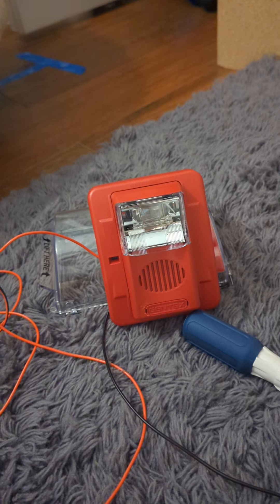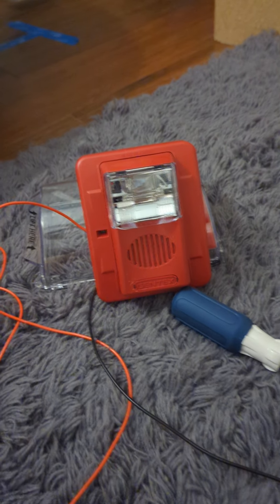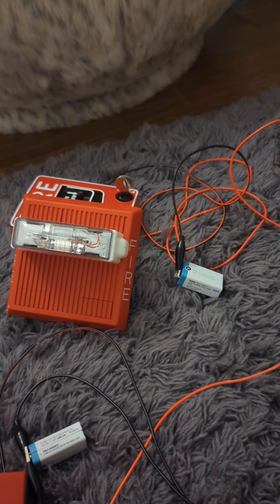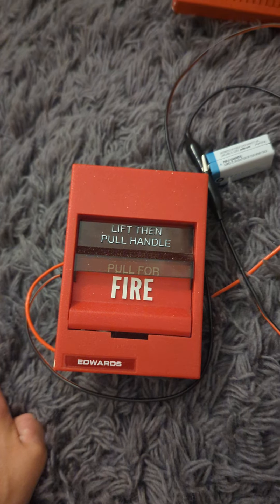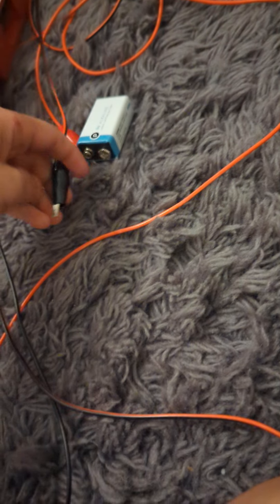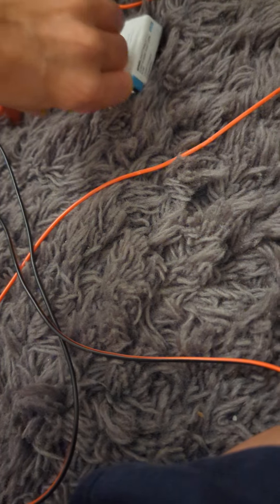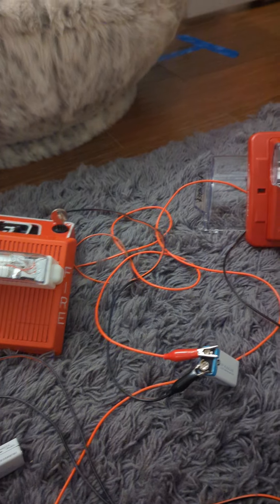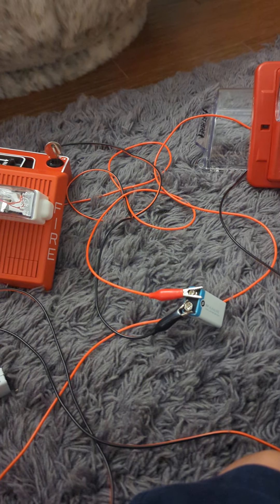new Years Fire Alarm Sound Off